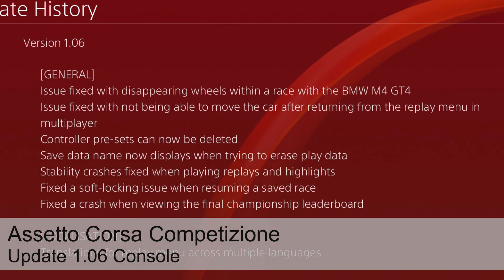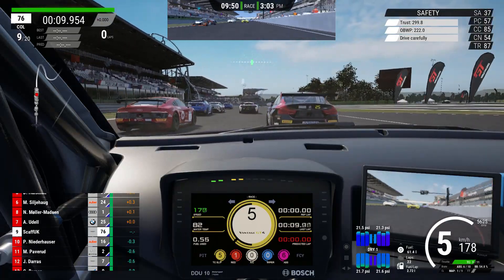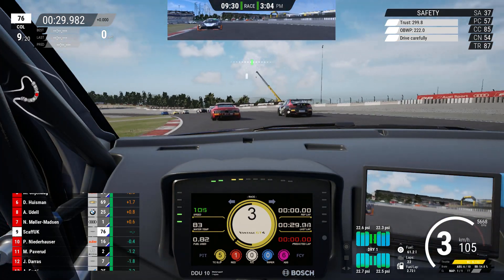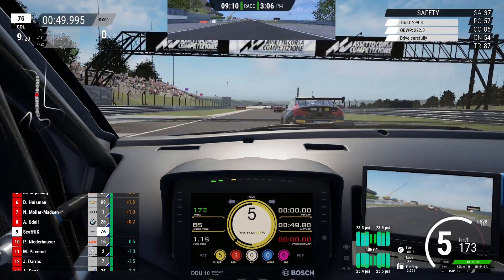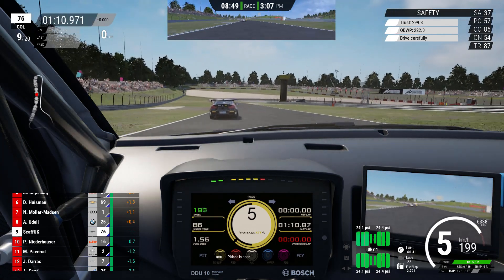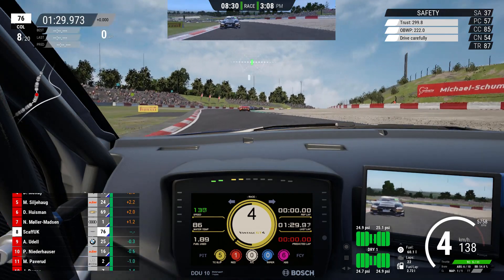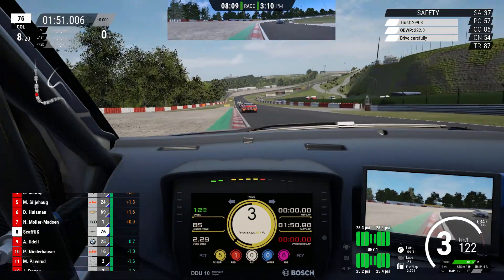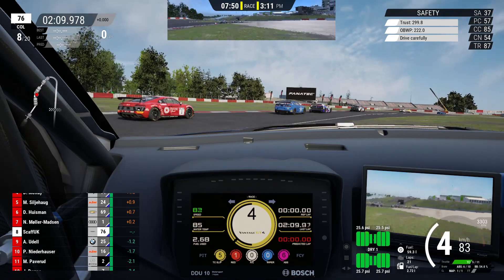ACC - Console Update 1.06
Update 1.06 has landed on the console for Assetto Corsa Competizione, so I take a look at what it includes.